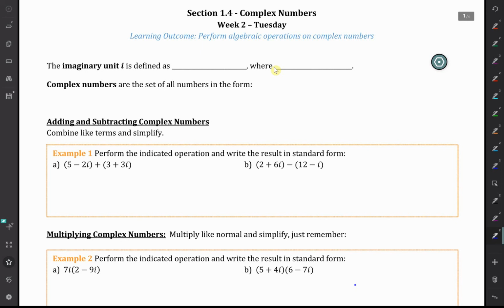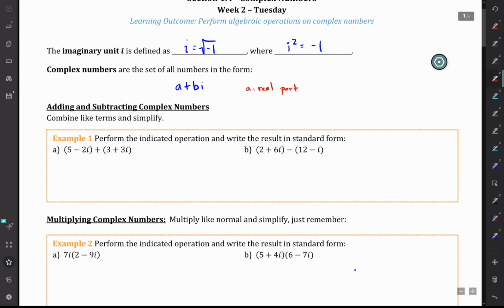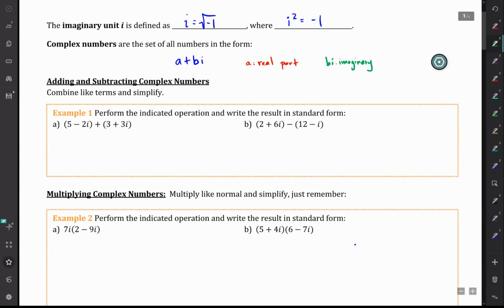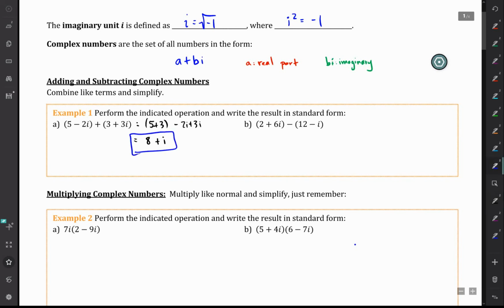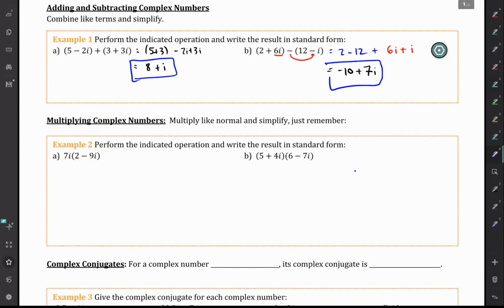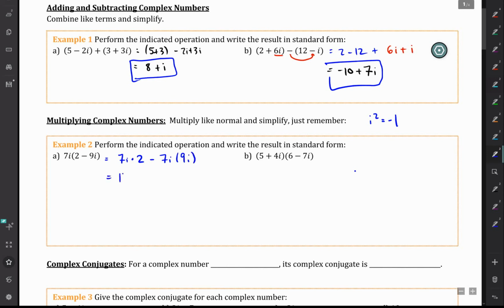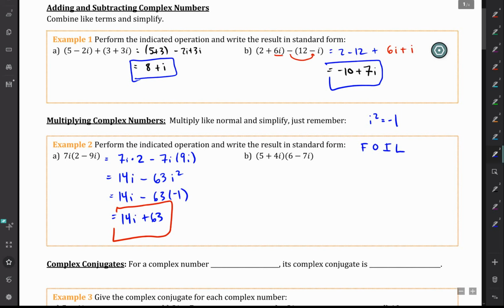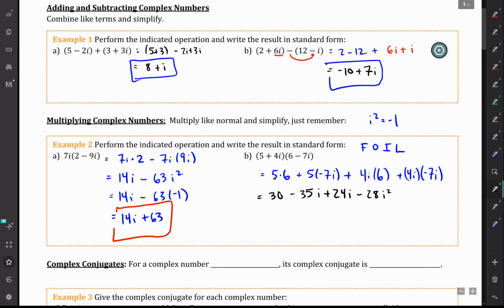College Algebra Week 2 Tuesday Video 1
Adding and Multiplying Complex Numbers